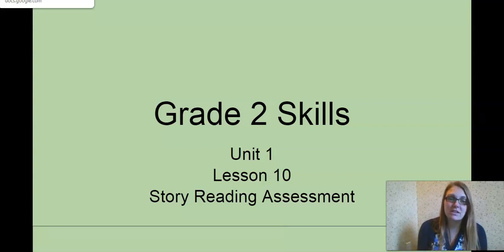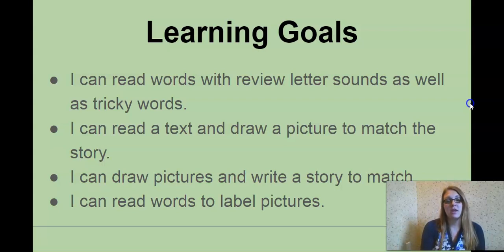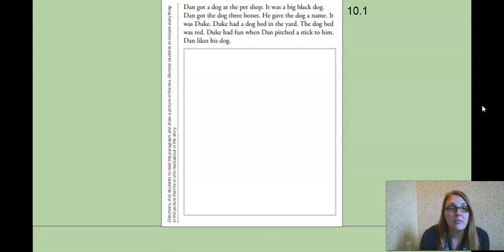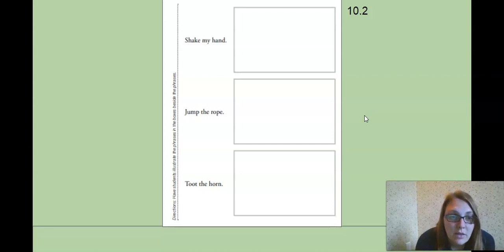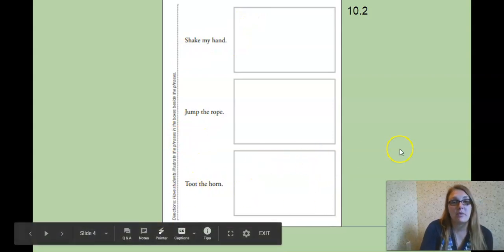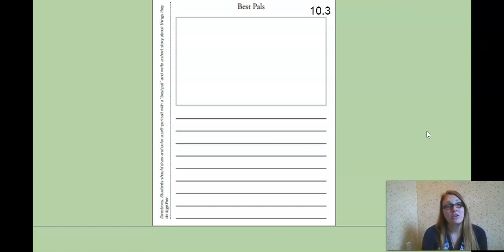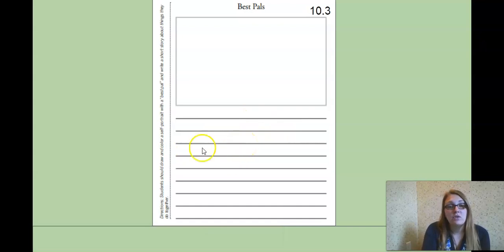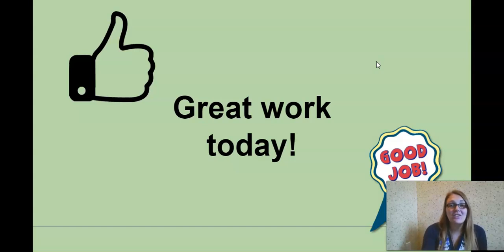Unit 1, lesson 10